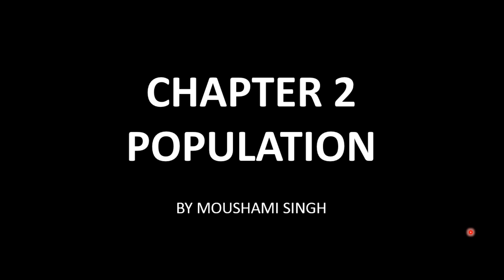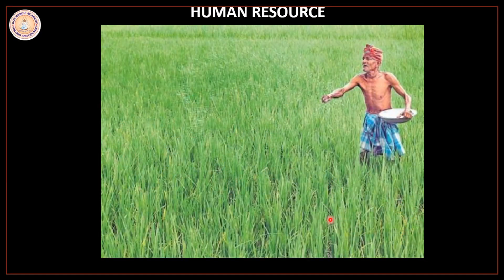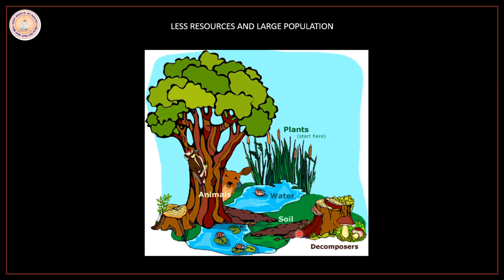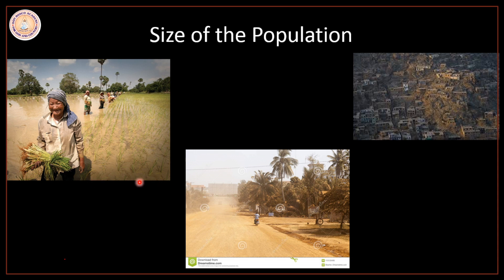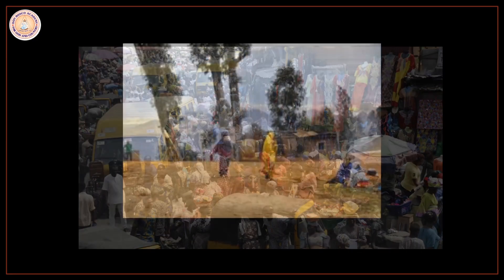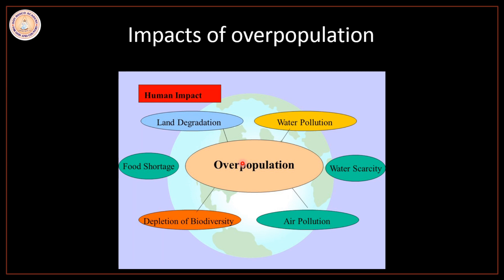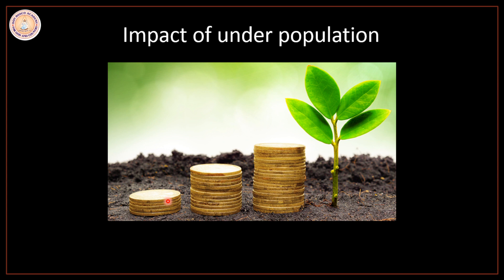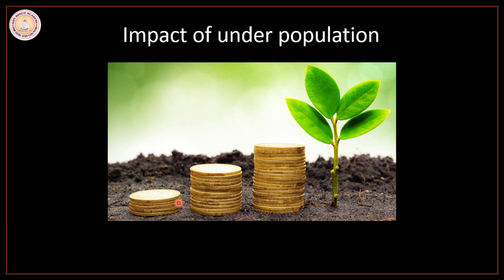Class 8 | Chapter 2 : Population | Part 1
Session 2020-21

Topics that are covered in this video is from Page No. 12 to 13 of your book consisting the following topics :-

1. What is Population?
2. Size of Population

Important Keywords :-
1. Human Resource
2. Optimum Population
3. Overpopulated
4. Underpopulated
5. Impact of Overpopulation
6. Impact of Underpopulation
Reference Books Used:
1. Essential ICSE Geography for Class 8 By K K Maltiar, S R Maltiar, A Chowdhury (Publisher Bharti Bhawan)
2. Oxford School Atlas
Technology used for online teaching :-
1. Laptop: HP ProBook 4440s; Windows 8.1
2. Mic: Boya BY M1
3. Graphics Tablet (To write on your computer screen even if it is not touch screen enabled) :
4. Open Broadcasting Software (For recording HD videos)
5. Office 2013